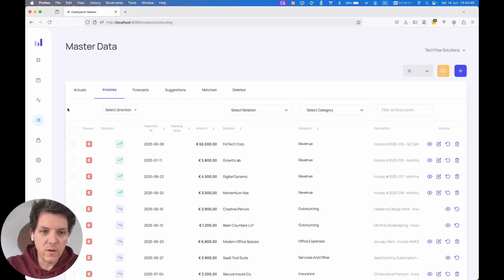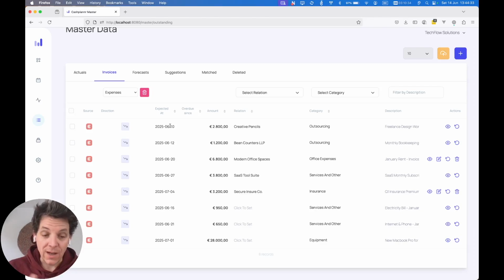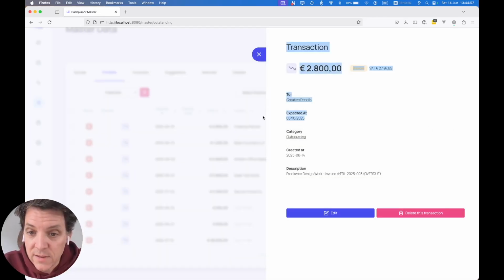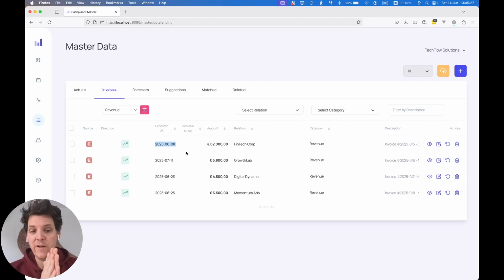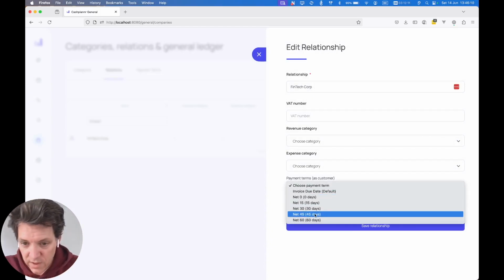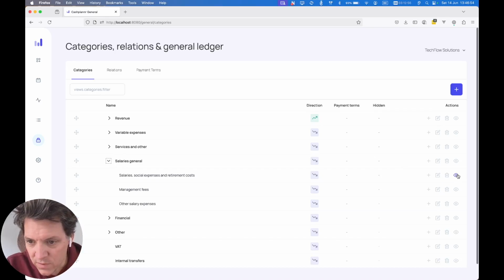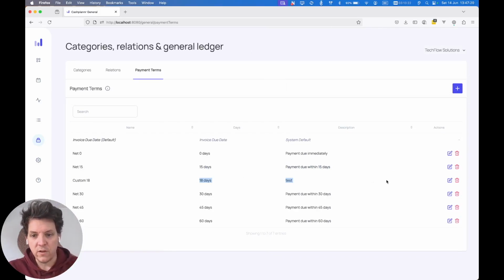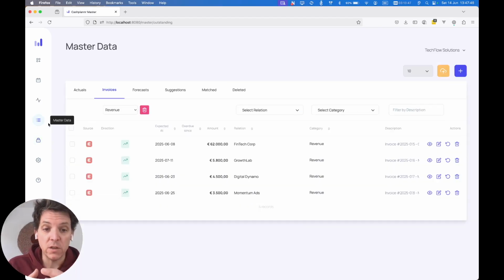Cashplannr: scheduling invoices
📌 Spotlight: Smarter Invoice Scheduling in Cashplannr

Tired of manually adjusting every invoice due date? In this short video, I’ll show you how Cashplannr automatically schedules invoice payments based on custom payment terms—for each customer, supplier, or even category.

You’ll learn how to:
✅ Set default payment terms per contact or category
✅ Automatically predict cash in & out based on those terms
✅ Gain a more accurate short-term and long-term forecast
✅ Save time and avoid surprises

Whether it’s Net 30, upfront, or end-of-month—Cashplannr helps you handle the complexity, so you can focus on running your business.